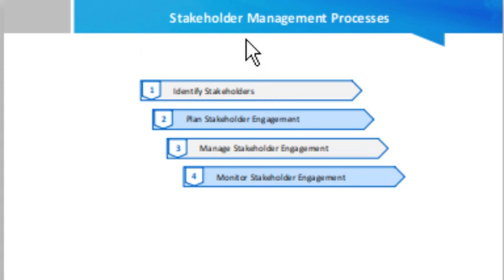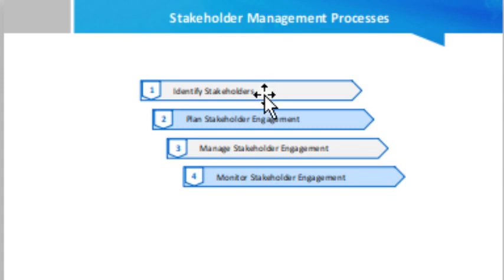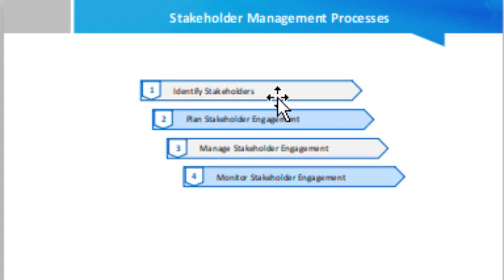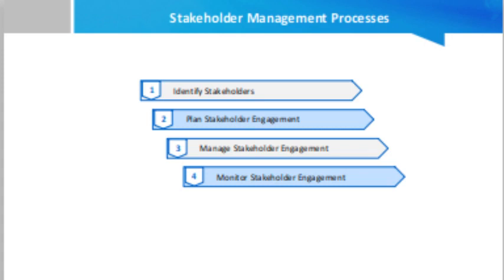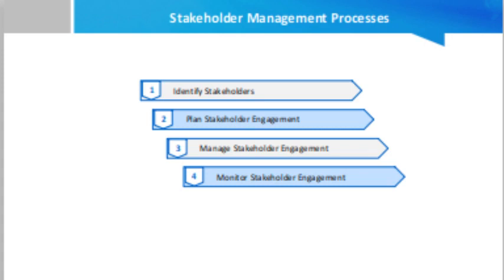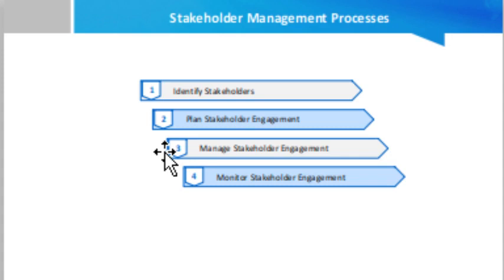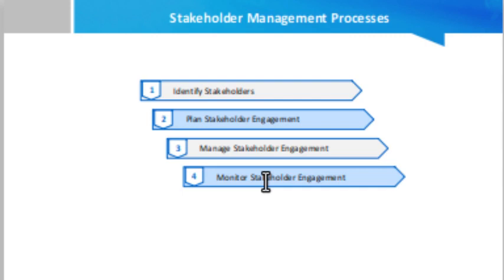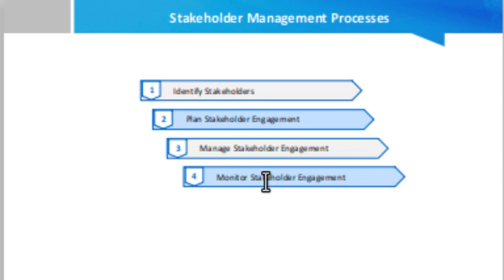Stakeholder Management Processes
Project Stakeholder Management includes the processes required to identify the people, groups, or organizations that could impact or be impacted by the project, to analyze stakeholder expectations and their impact on the project, and to develop appropriate management strategies for effectively engaging stakeholders in project decisions and execution.